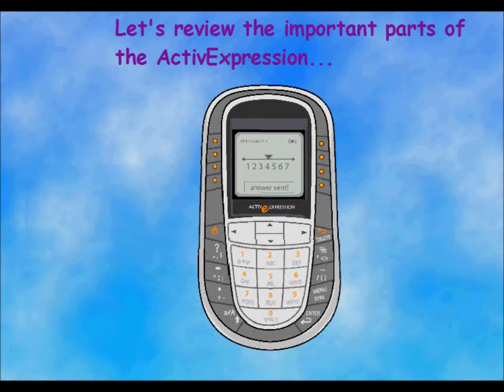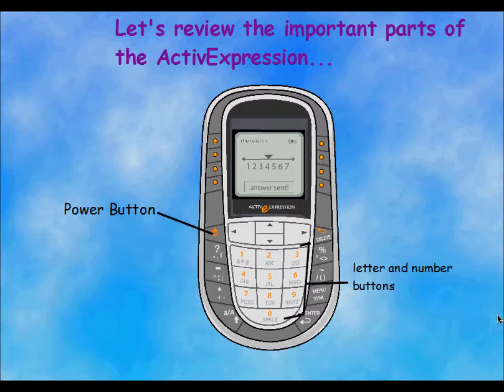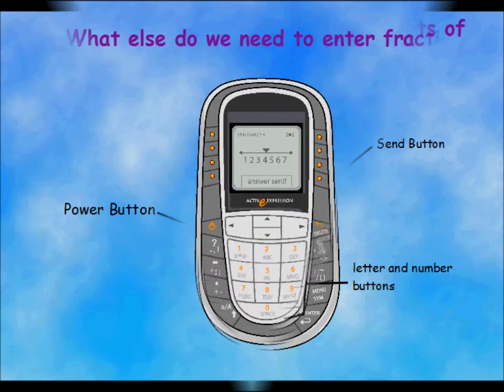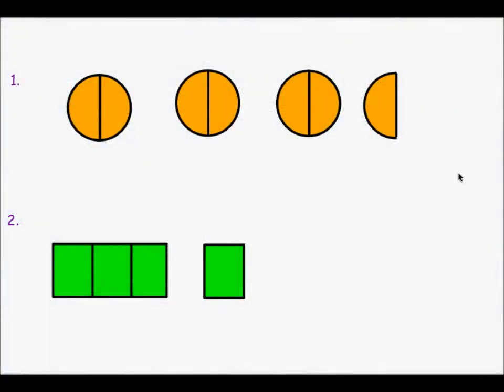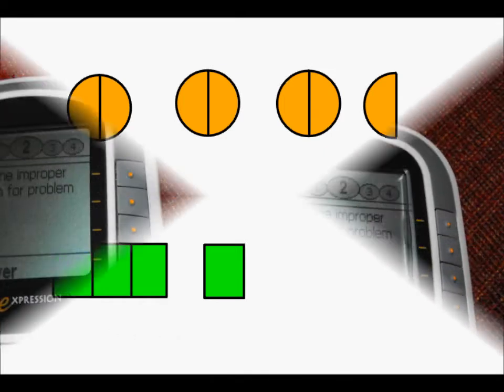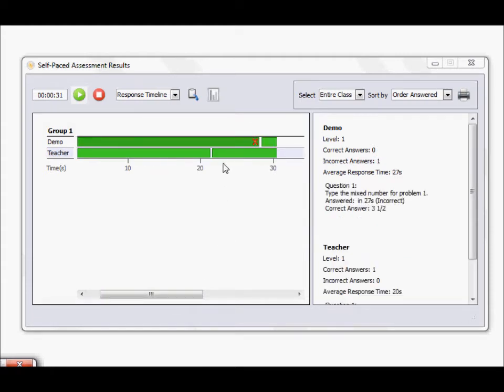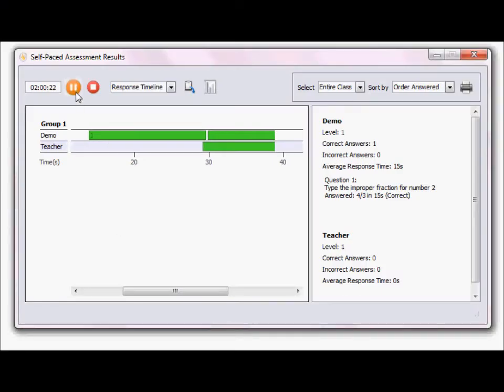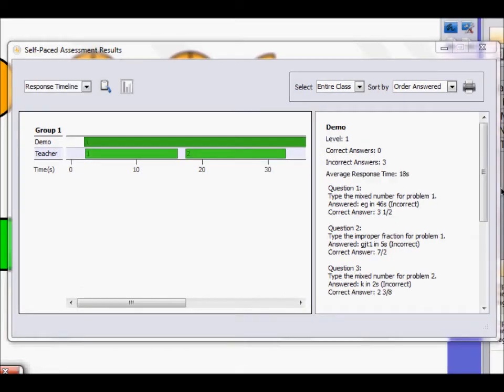ET 503 week 3 project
Overview of a lesson in Self Paced Questions